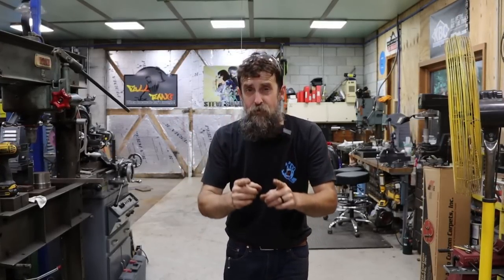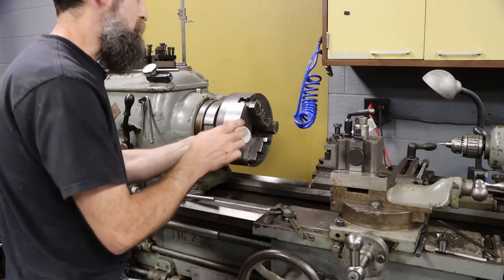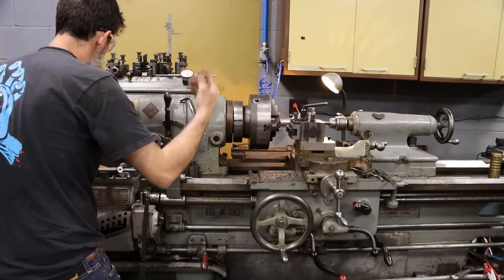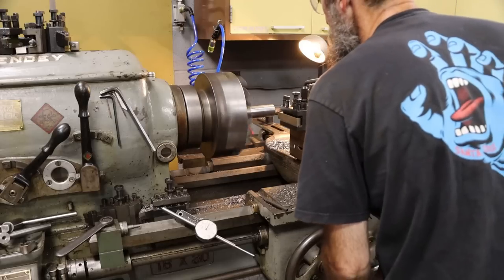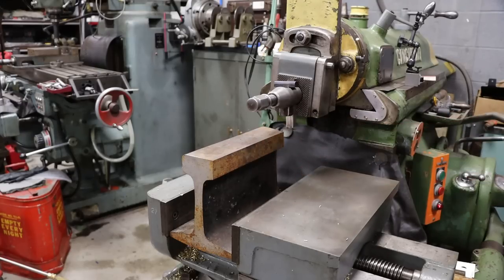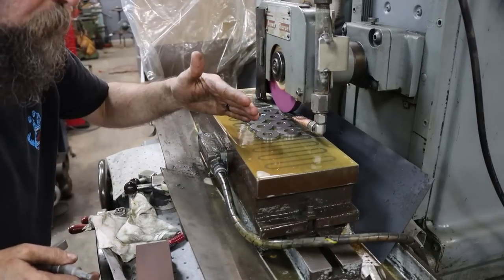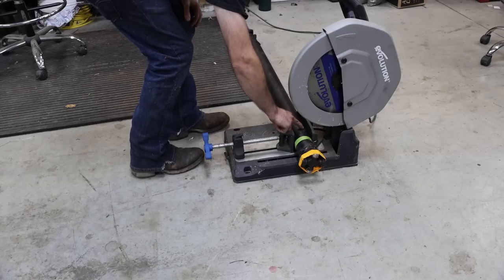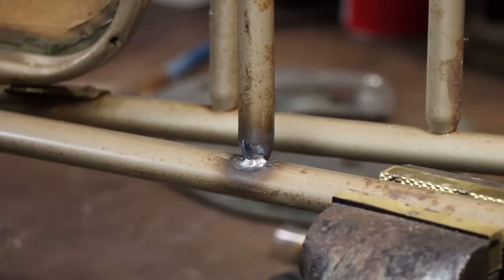Machining custom spacers and finishing the odd shop jobs.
This week we make a custom set of spacers for a friend and I do a few jobs that have been piling up at the shop. I'm also glad to get a few hours shop time this week.